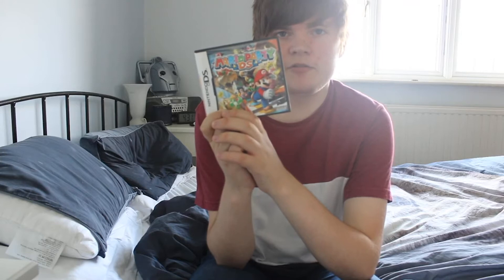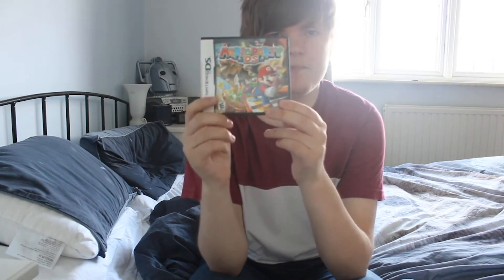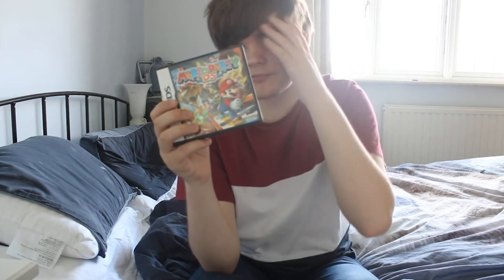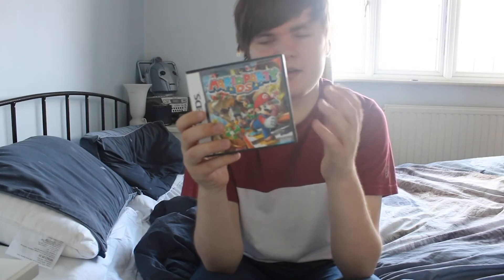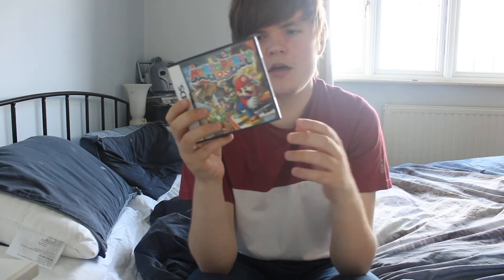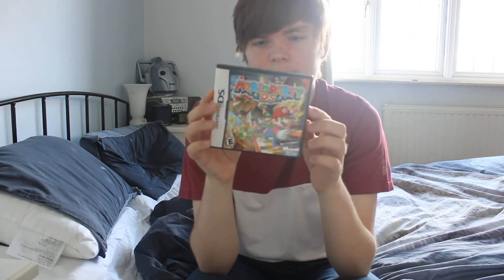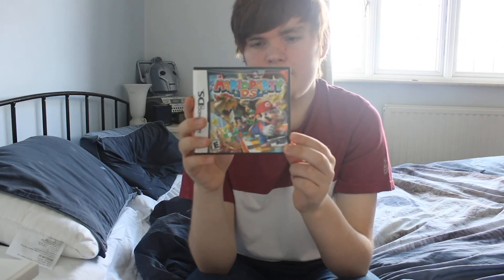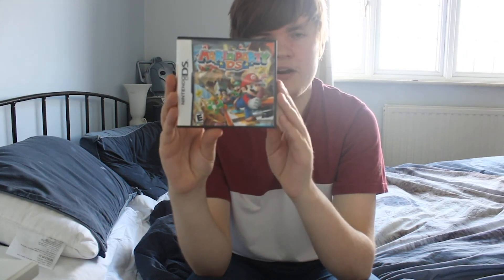Mario Party DS Review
My Review for Mario Party DS